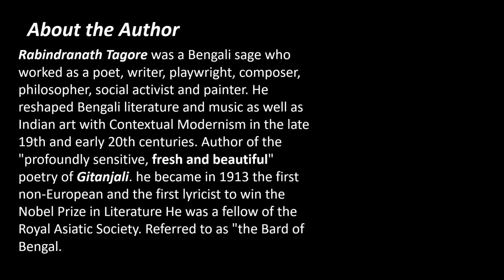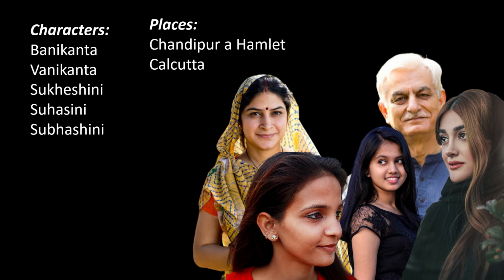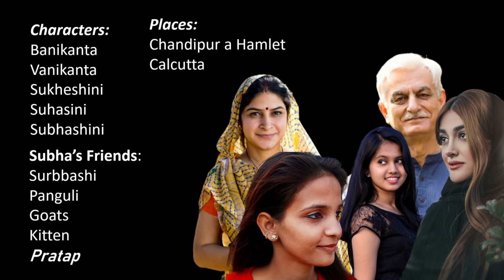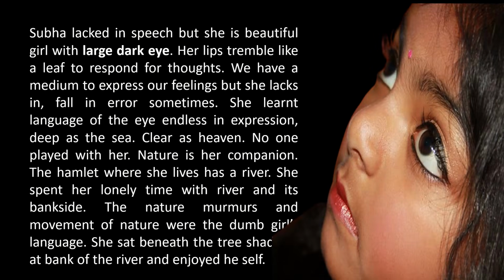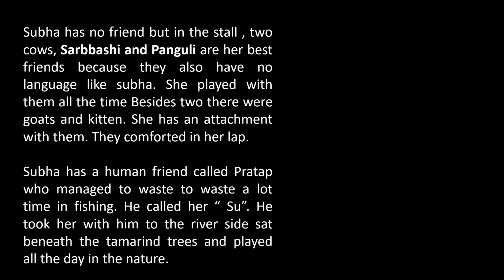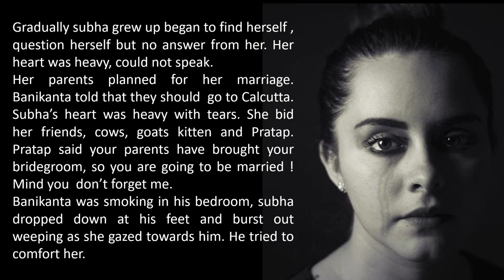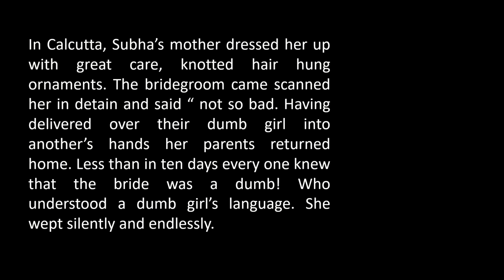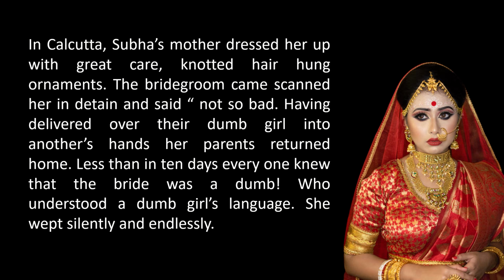Subha By Rabindranath Tagore summary